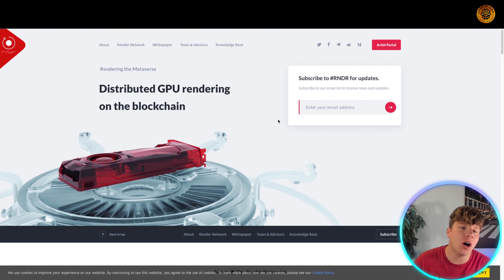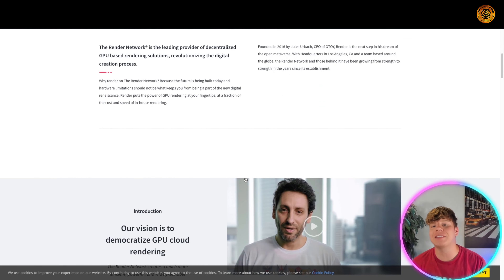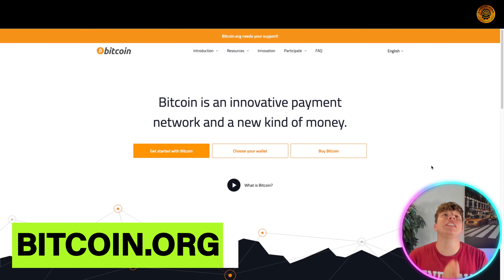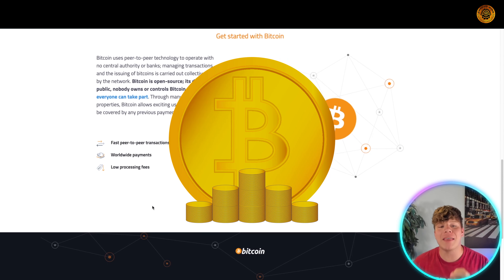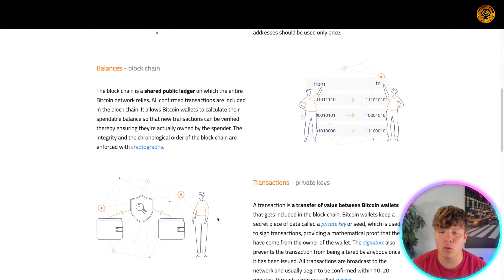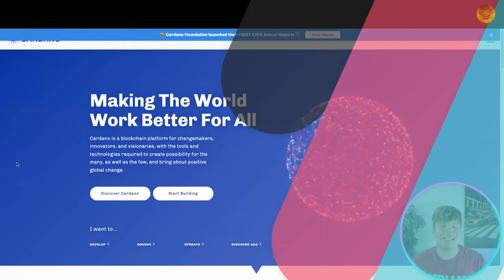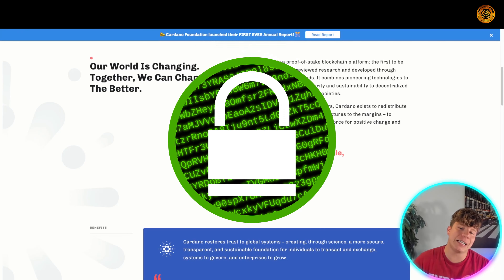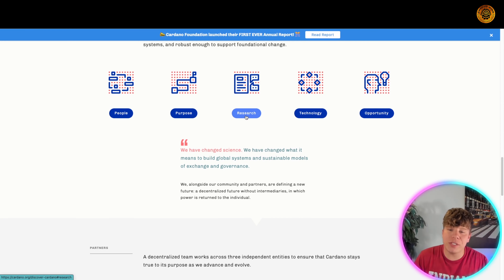Top Altcoins 2023 🔥 Which Altcoins Have the Most Potential?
Top Altcoins 2023 | Crypto 2023 | Crypto Trading Strategies

Welcome to our Top Altcoins 2023 Video!

RenderToken:
RenderToken is a digital currency and utility token that operates on the Render Network, a blockchain-based platform designed for decentralized rendering and streaming services. Render Network aims to revolutionize the way media and content are rendered and delivered by utilizing the power of distributed computing and blockchain technology.
RenderToken serves as the native currency within the Render Network ecosystem. It enables users to access and utilize various services provided by the network, such as rendering high-quality graphics, videos, animations, and other computationally intensive tasks. By using RenderToken, users can pay for these services and incentivize rendering nodes to contribute their computational resources.

The Render Network utilizes a proof-of-work consensus mechanism, where rendering nodes compete to solve complex computational problems and validate transactions on the network. RenderToken holders can participate in this process by staking their tokens, thus securing the network and earning rewards for their contributions.

Cardano:
Cardano is a blockchain platform and cryptocurrency that aims to provide a secure, scalable, and sustainable infrastructure for the development of decentralized applications (dApps) and smart contracts. It was founded by Charles Hoskinson, one of the co-founders of Ethereum, and is supported by the Cardano Foundation, IOHK, and Emurgo.
Cardano distinguishes itself through its scientific approach and peer-reviewed research, which underpin the development and implementation of its protocols. The platform is built on a layered architecture that separates the settlement layer responsible for the cryptocurrency (ADA) from the computation layer that handles smart contracts.

Cardano aims to address the scalability and interoperability challenges faced by other blockchain platforms. Its development roadmap includes multiple phases, such as Byron, Shelley, Goguen, Basho, and Voltaire, each introducing new features and enhancements. These phases gradually enable functionalities like staking, smart contracts, native tokens, and decentralized governance.

Bitcoin:
Bitcoin is the world's first and most well-known cryptocurrency, created by an anonymous person or group of individuals using the pseudonym Satoshi Nakamoto. It was introduced in a whitepaper published in 2008 and launched as an open-source software in 2009. Bitcoin operates on a decentralized peer-to-peer network known as the blockchain.
As a decentralized digital currency, Bitcoin allows for secure and direct transactions between users without the need for intermediaries like banks.

I hope you found value in our Top Altcoins 2023 video. Make sure to leave a like on the video if you gained value from it!

⏰Timestamps⏰

00:00 Top Play To Earn Games Project Introduction
00:09 Top Decentralized Exchanges Project
03:41 Top Decentralized Exchanges Project Summary
03:51 Top Decentralized Exchanges Project Outro